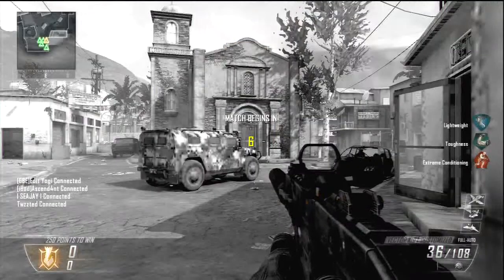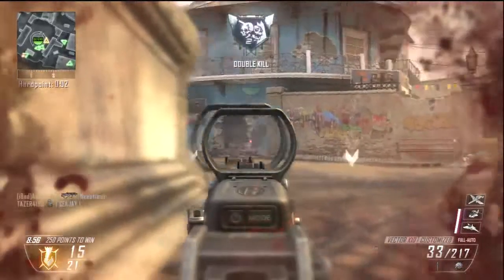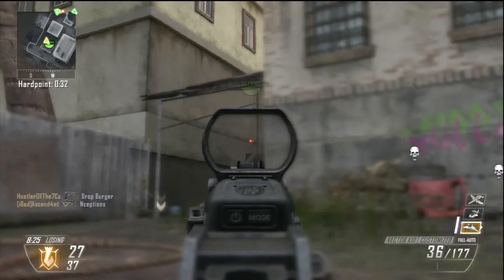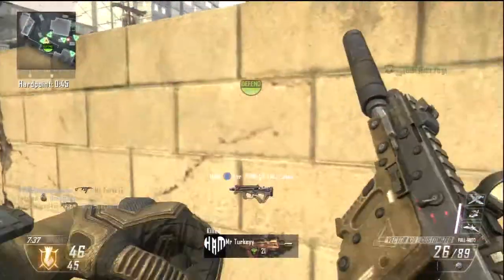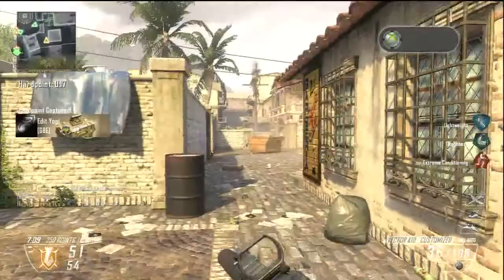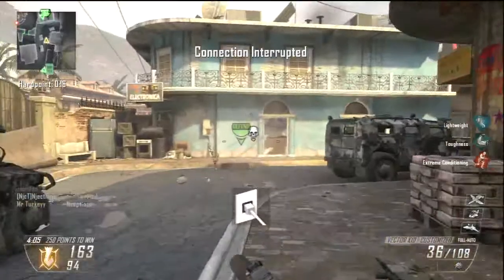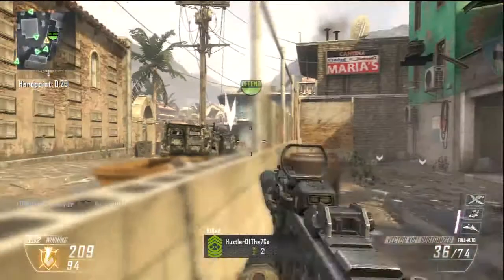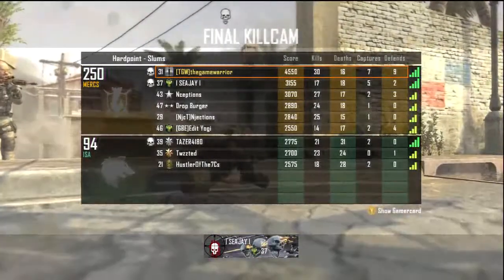Best Class to Rank up in Black Ops 2